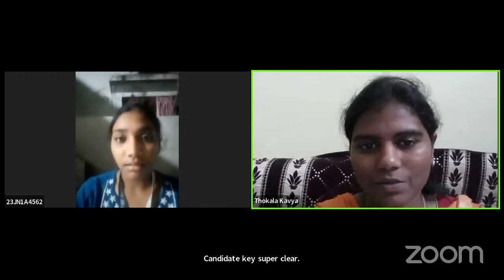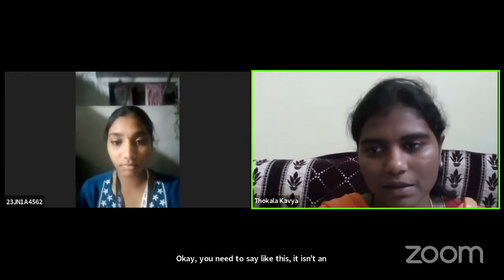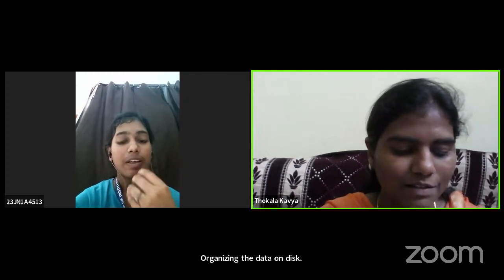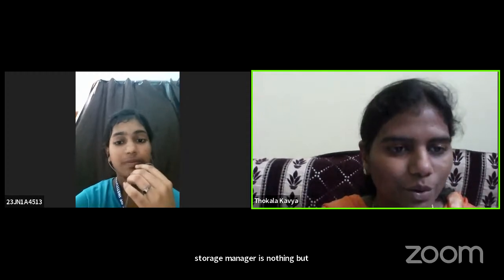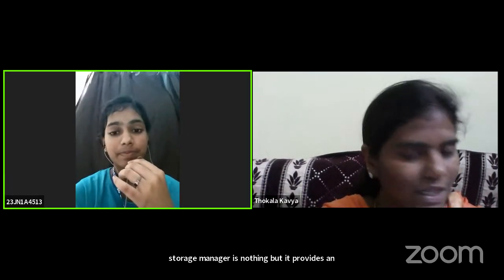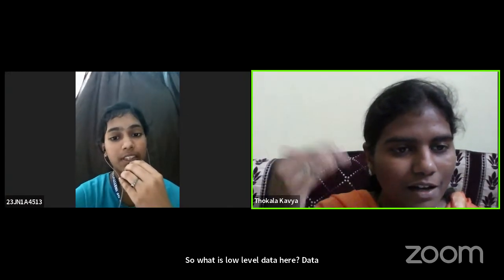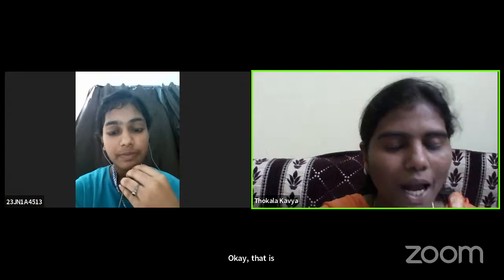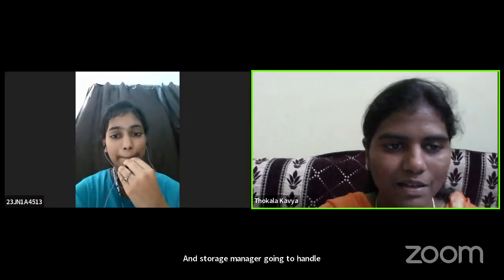10.11.2024 DBMS VIVA